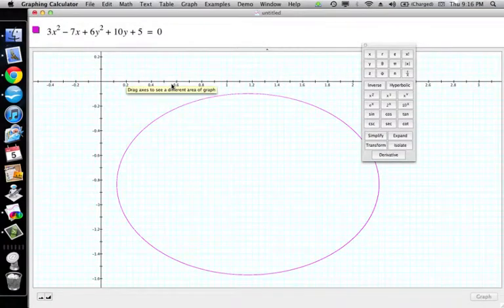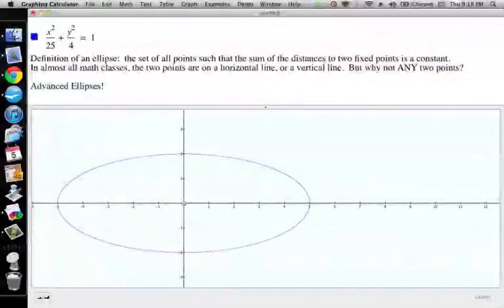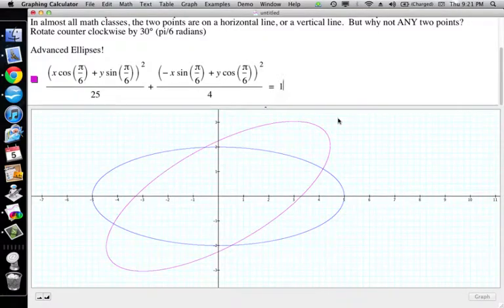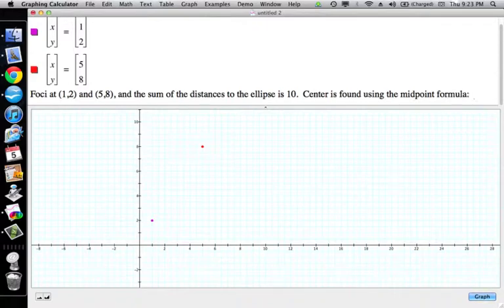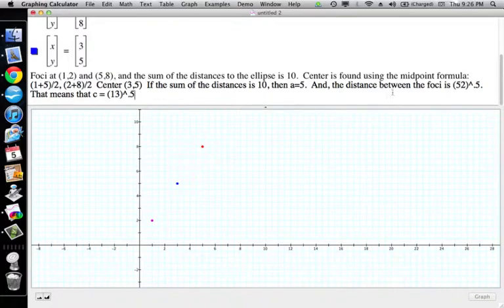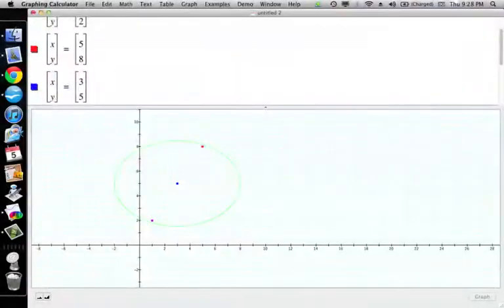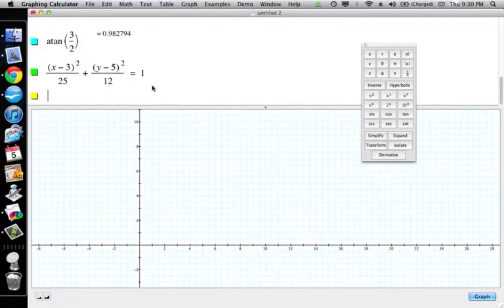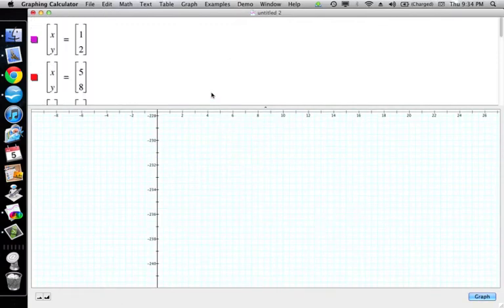Ellipse7of8 Advanced constructing an ellipse from arbitrary foci (part 1)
This is the seventh video in a series of eight that takes a comprehensive look at ellipses.

99.9% of all the ellipses in math textbooks are oriented either horizontally or vertically.  In this two-part video we look at ellipses that are oriented at a random angle.  Specifically, we choose two focal points that lay on a sloped line and show how to construct and ellipse and develop its equation from that information.